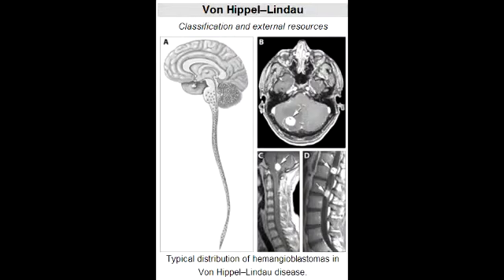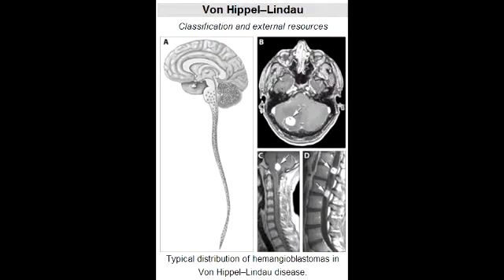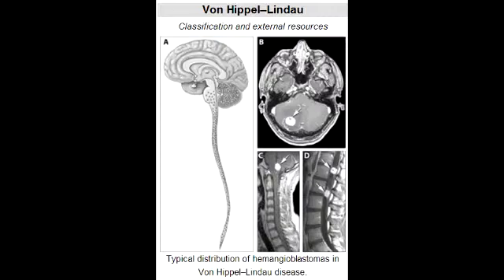von Hippel Lindau Disease